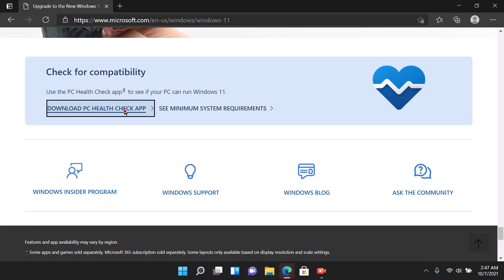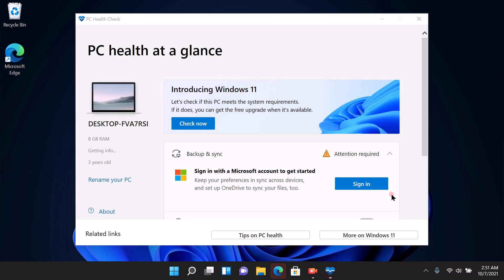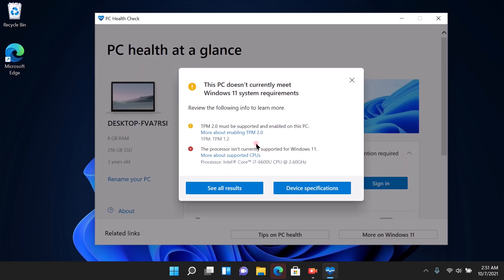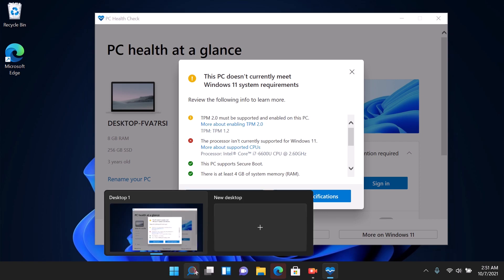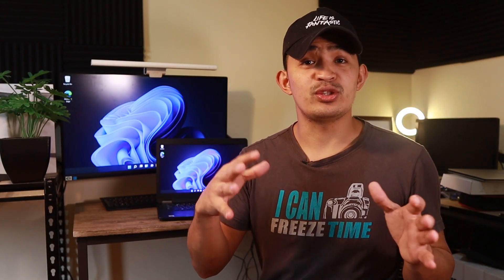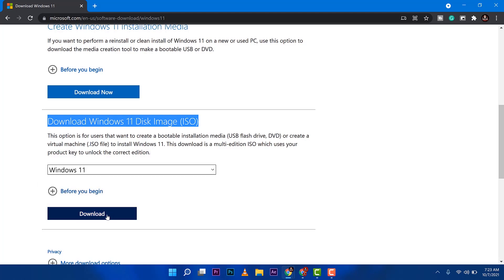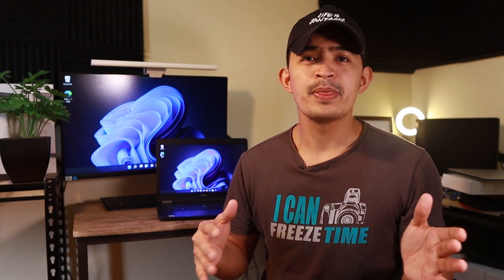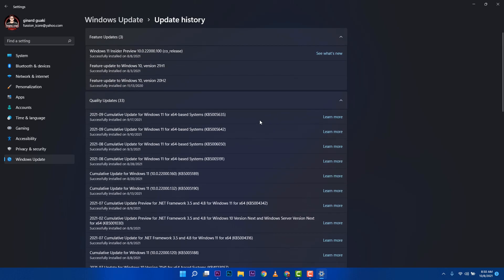This PC doesn't currently meet Windows 11 system requirements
In this detailed tutorial, I walk you through upgrading from Windows 10 to Windows 11, starting with Microsoft's recommended PC Health Check to ensure your hardware meets the necessary requirements. Despite facing some compatibility issues with TPM and CPU generation on my laptop, I successfully installed Windows 11 and optimized its performance with driver updates. Follow along to see how I navigated these challenges and hear my thoughts on installing Windows 11 on unsupported devices. I've also included a link to the PC Health Check tool below.